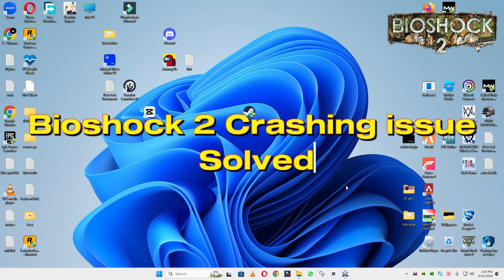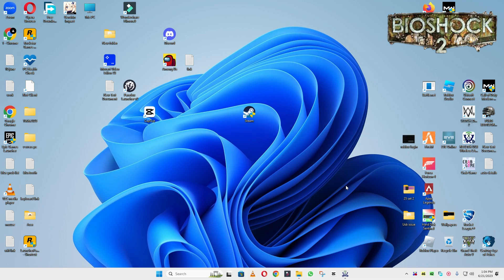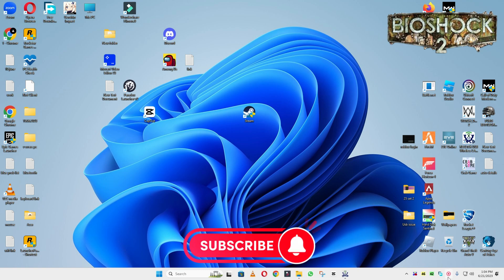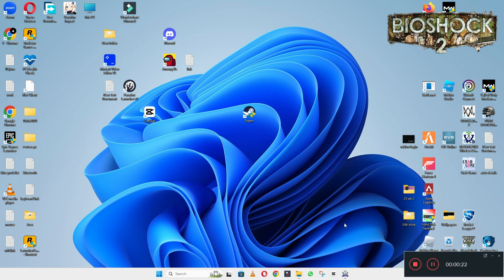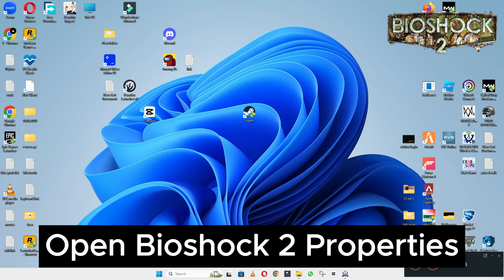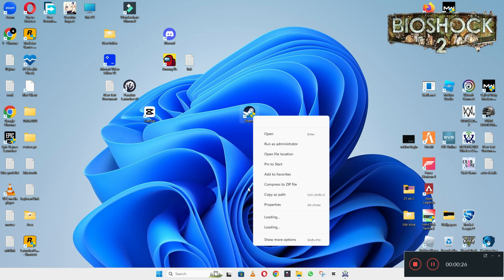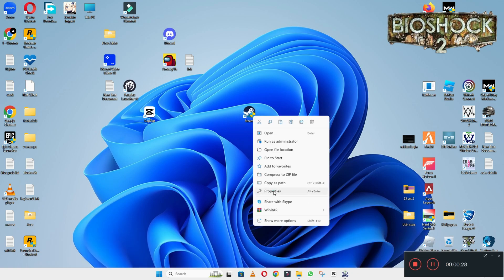How to Fix Bioshock 2 Crashing Issue ✅ (2023) 100% Working Method